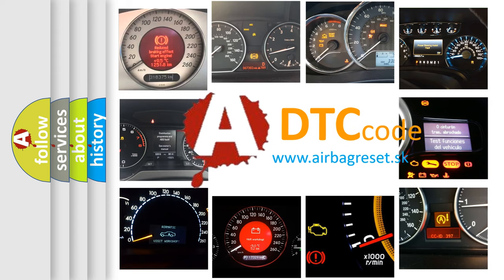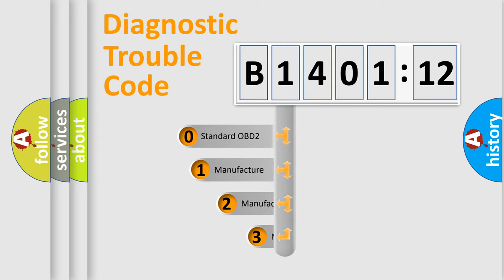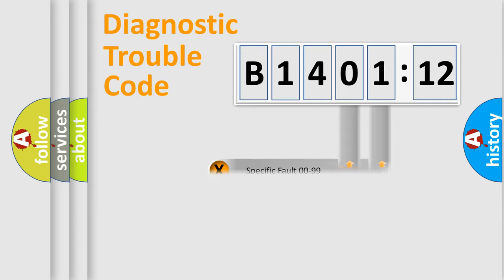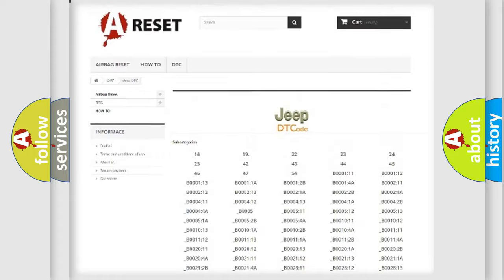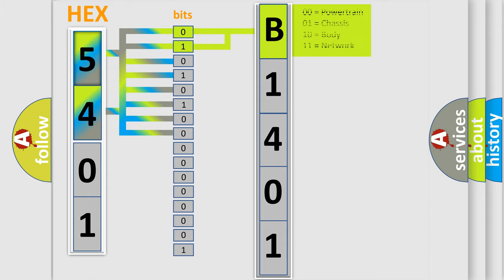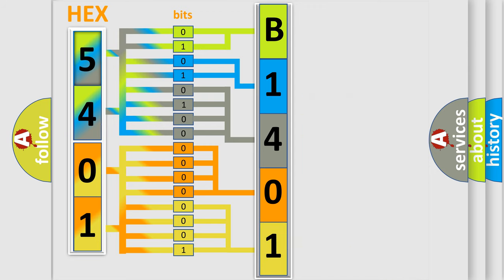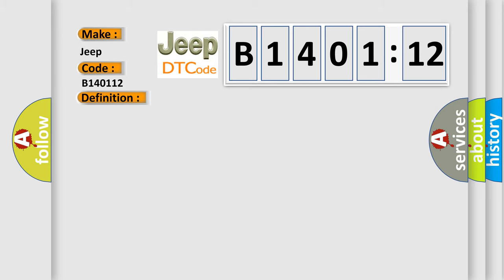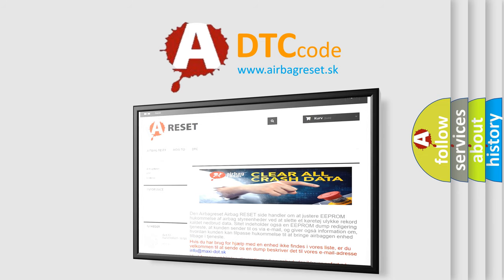DTC Jeep B1401-12 Short Explanation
Contents:
0:21 Basic DTC analysis according to OBD2 protocol standard.
1:48 Insight into programming
2:58 A diagnostically understandable description of the Diagnostic Trouble Code
3:05 Basic error definition

Make:
Jeep
Code:
B1401 12
Definition:
ECT Circuit High Input
Cause:
Sensor shortHarness open circuitHarness shortConnector loose or corroded
Failure Type: